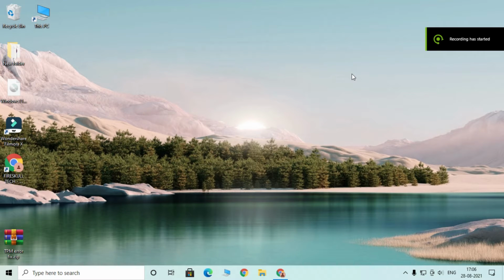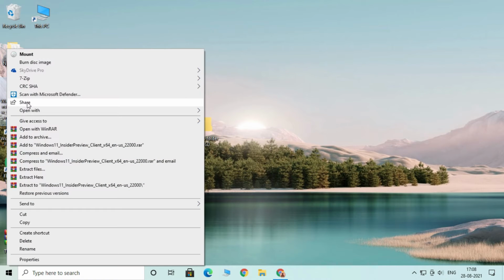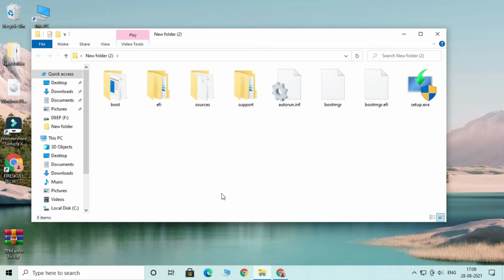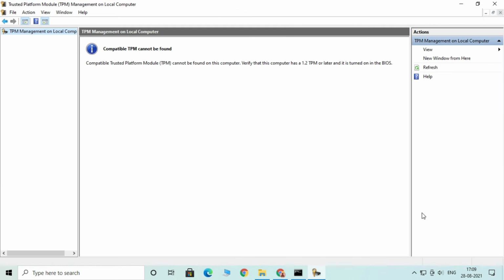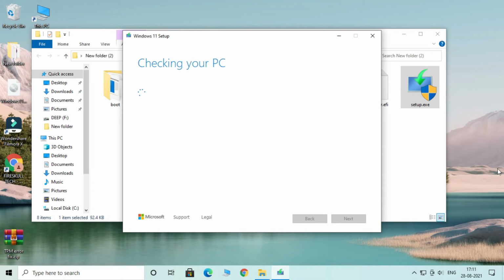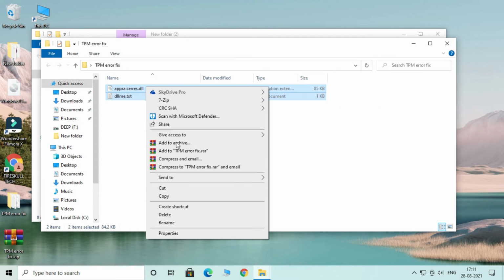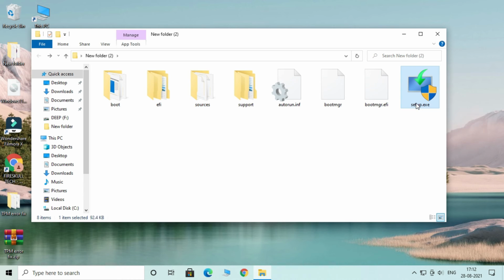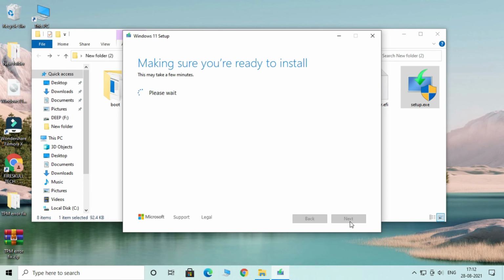HOW TO INSTALL WINDOWS 11 UPGRADE FROM WINDOWS 10 DIRECTLY WITHOUT TPM 2.0 AND SECURE BOOT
To open CMD (Command Promt) :-  Go to search and search CMD

To Check if you have TPM module in your device :-    write tpm.msc in CMD or in RUN window

If anyone have query you can comment down in the video.